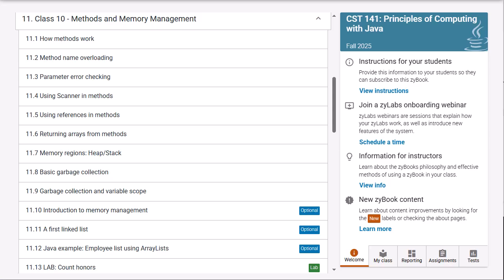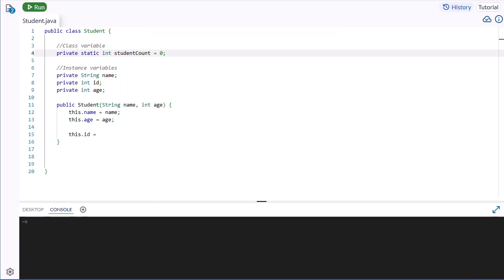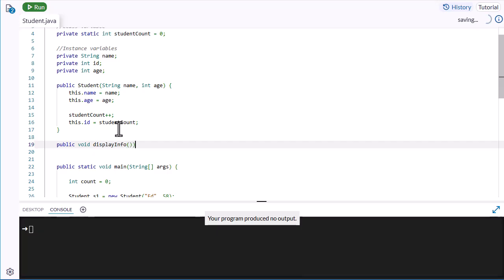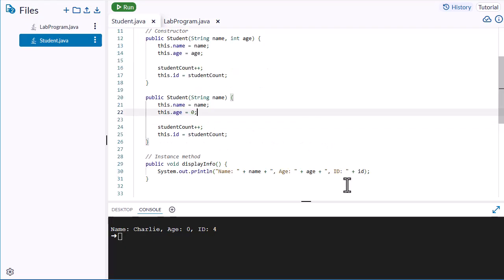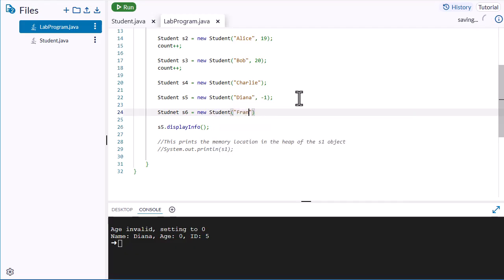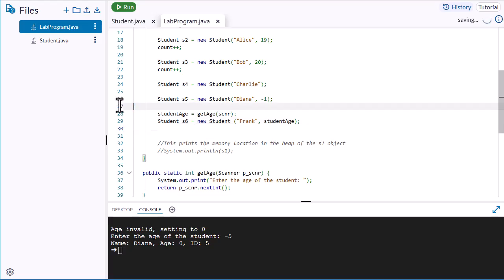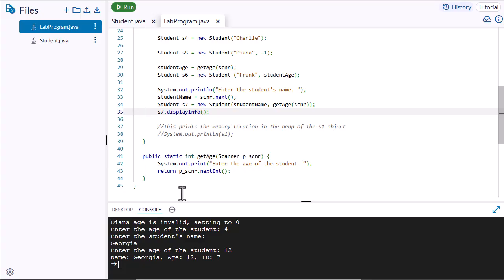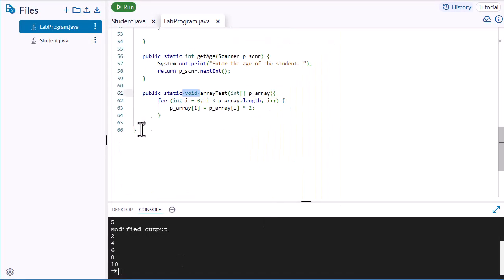CST 141 Methods 3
Method overloading, parameter checking, passing by value vs. reference, memory and garbarge collection